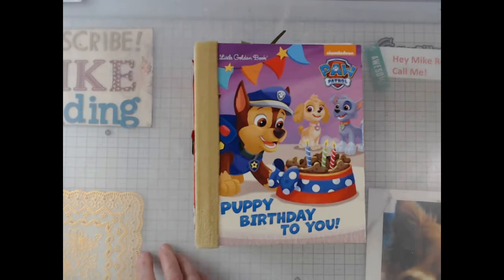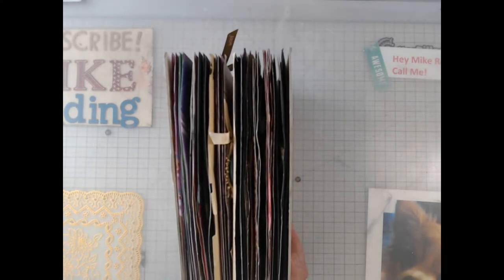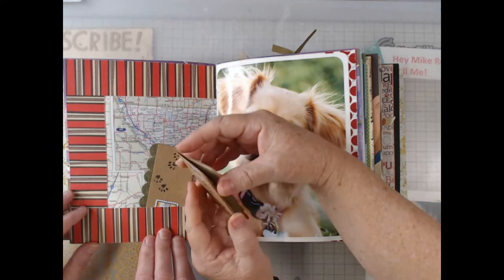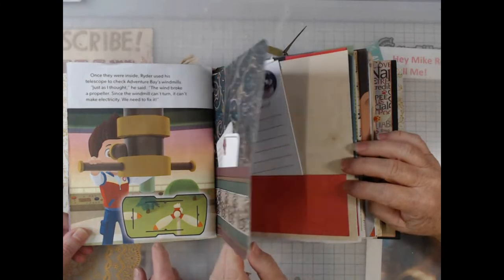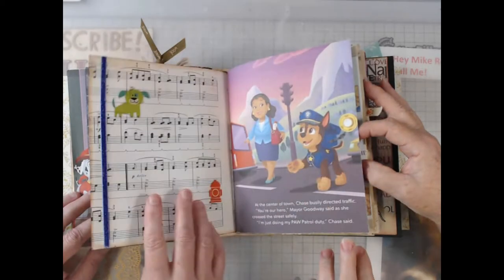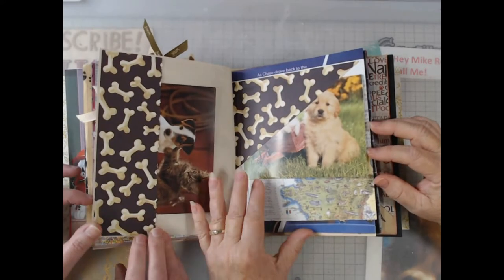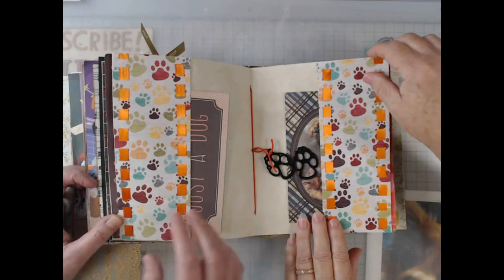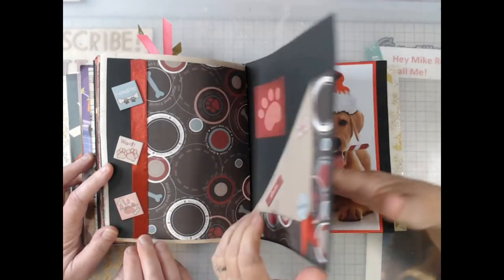A Little Golden Book from Kathy! Come look inside.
There is so much goodness and fun inside this journal.  It would be a great gift for so many puppy lovers!

This is a great deal, it is packed full of so much goodness!